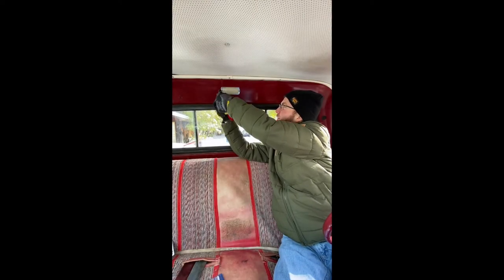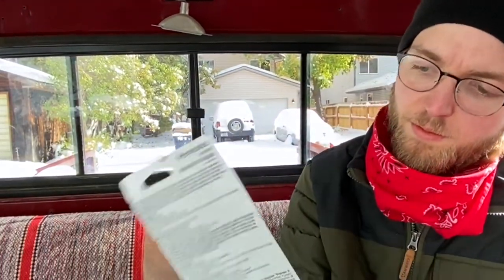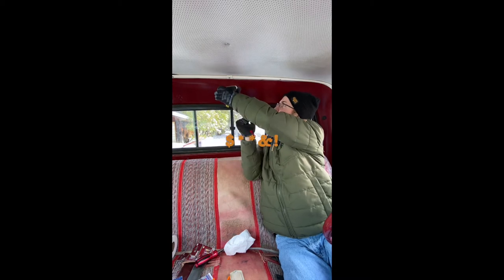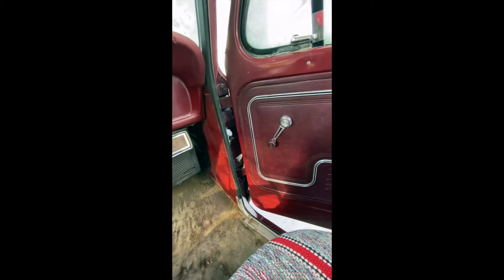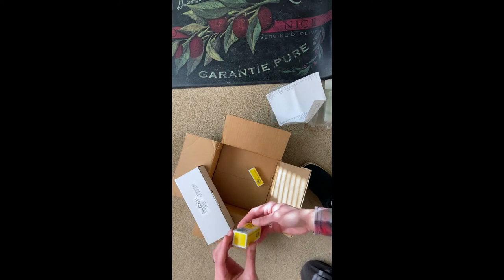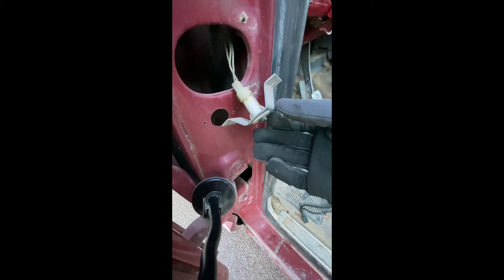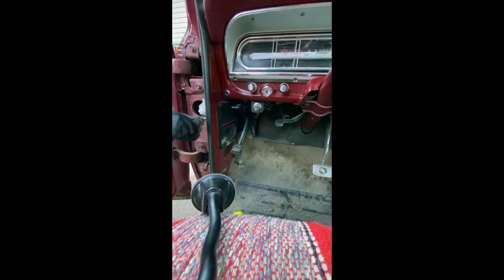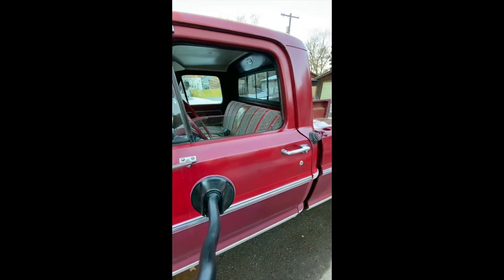Fix Dome Light & Courtesy Door Switch - '71 Ford F-250 Project Truck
Capturing the process of installing a cab dome light bulb and repairing a broken door jamb light switch. Thanks for checking this video out - first in the 1971 Ford F-250 project truck series. I've been an admirer of classics for a while and am a happy new bumpside owner. I'm not claiming to be a mechanic, but I am having a lot of fun learning new skills, do-it-yourself style, along the way. I'm slowly making little improvements and this video focuses on a simple fix that makes a big difference!

Parts:
- LMCTruck.com door jamb switch #47-0618 (for other 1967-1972 F100-F250)
- drill-your-own on GM/others with Standard Ignition metal switch

Other things you may want for this:
- dielectric grease (I used Permatex
- dome light bulb (Autozone does have right size 'Sylvania 105LL')
- fuse puller (or disconnect battery/fuse box altogether)

Have fun making things and working on your own  projects! Thanks for checking the video out.